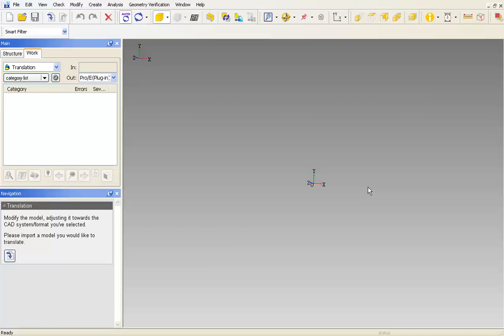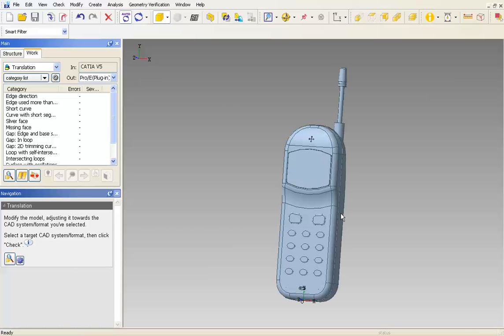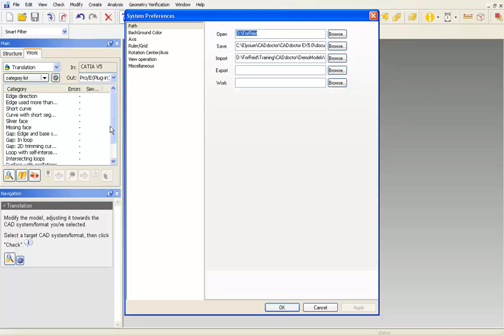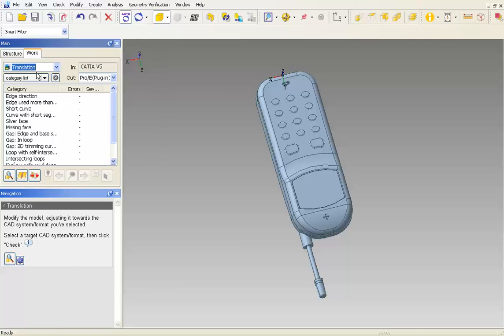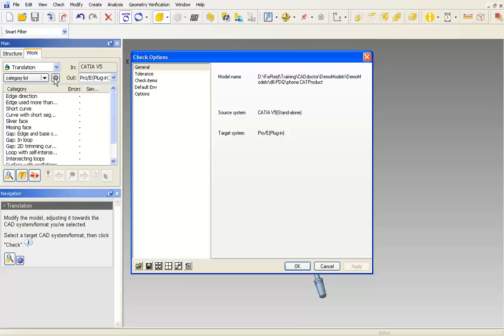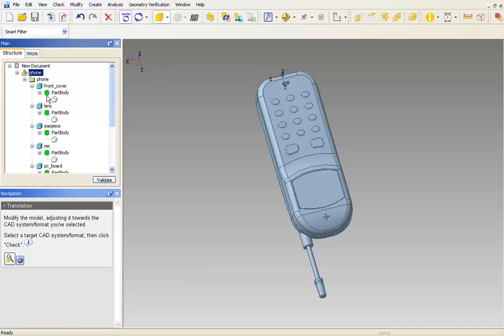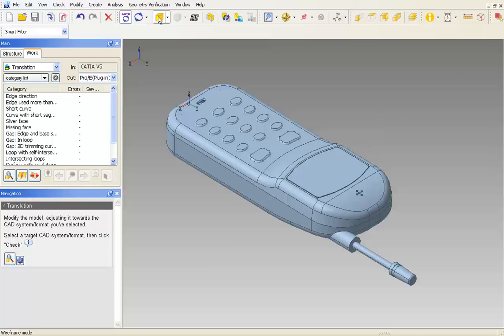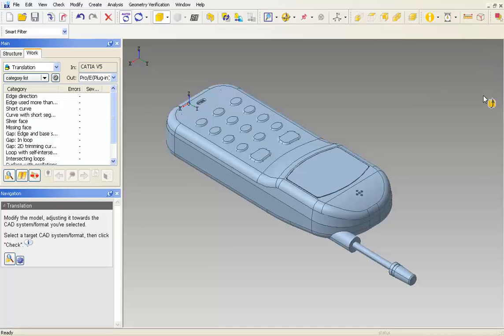CADdoctor EX Tutorial 1 - Basic Overview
This is a video tutorial of the CADdoctor EX software.  CADdoctor is a multi-cad data translation and processing solution.  This video features a basic overview of the software interface.